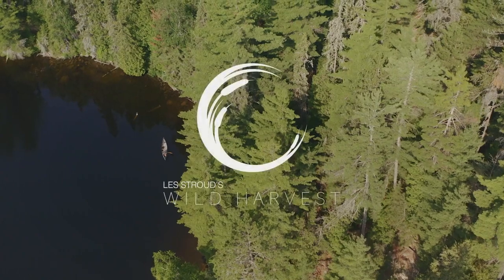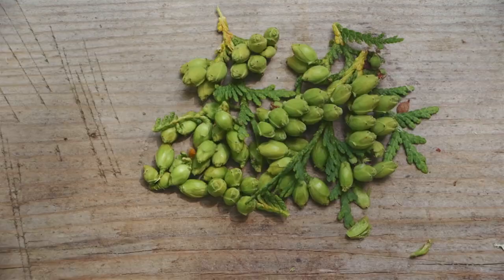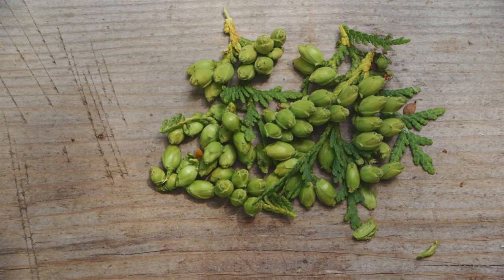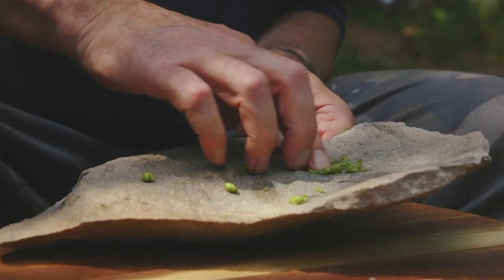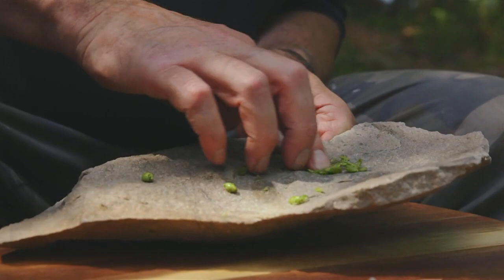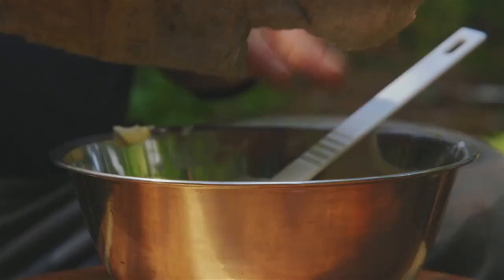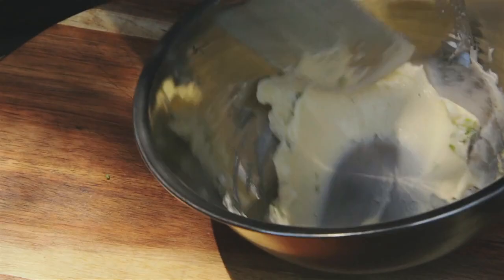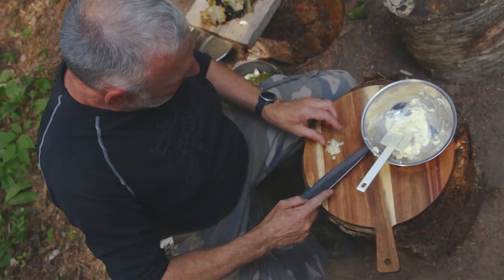Wild Harvest Cooking Tip | Compound Butter | Episode 5 | Les Stroud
Welcome to another cooking tip from Chef Paul Rogalski! For every episode of Wild Harvest (*Full episodes as seen around the world here on this Youtube Channel, look for the playlist, and in the US as seen on American Public Television PBS stations), we have pulled out moments specific to either Les Stroud’s foraging tips, Chef Paul Rogalski’s cooking tips or some simply wonderful show moments, some of which may be behind the scenes or out-takes that didn't make it to the full episodes.